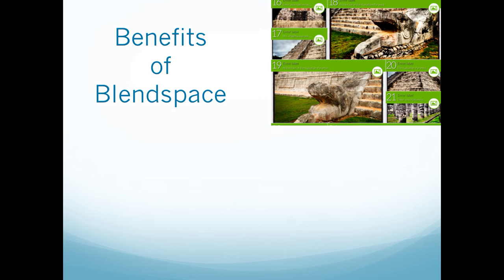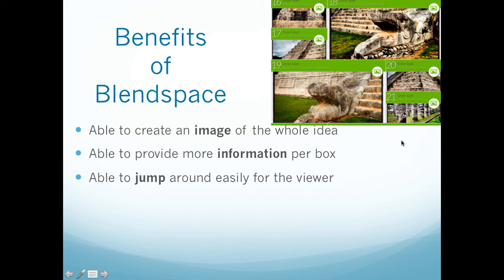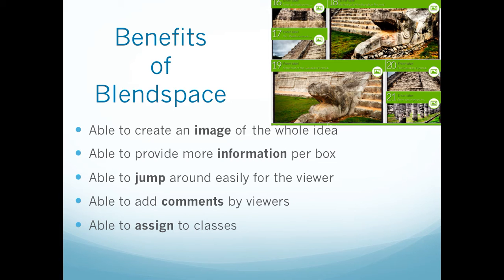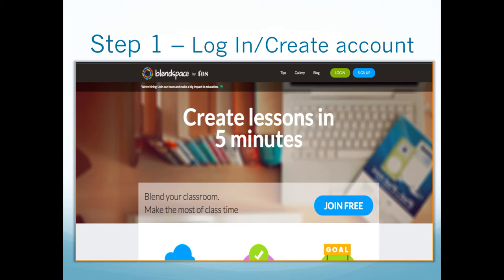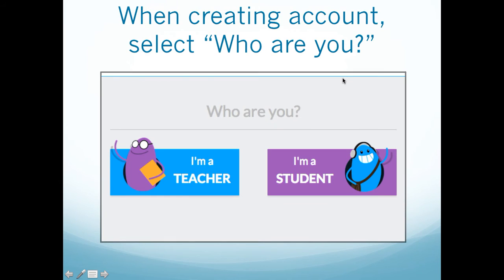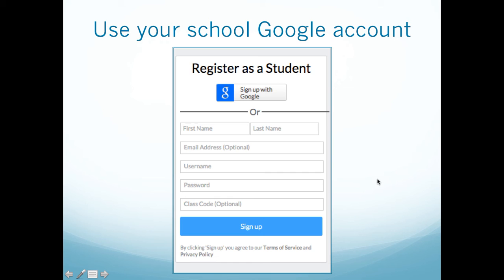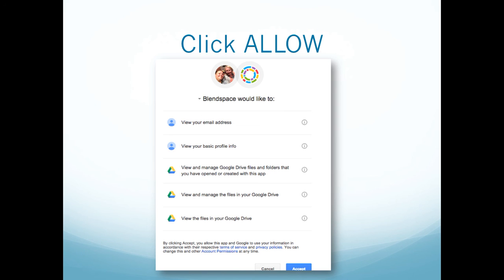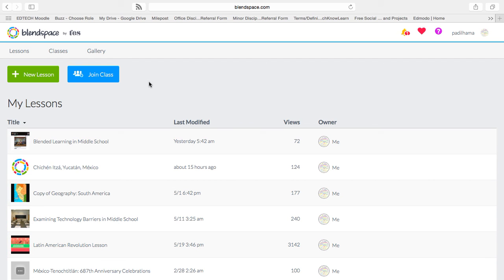How to create an account in Blendspace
In this lesson, I walk through the steps to create an account.